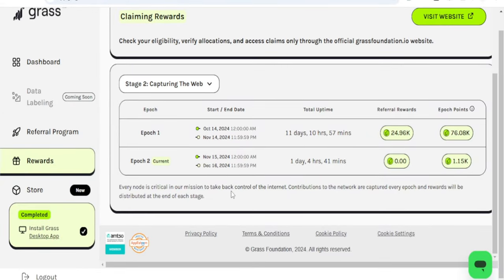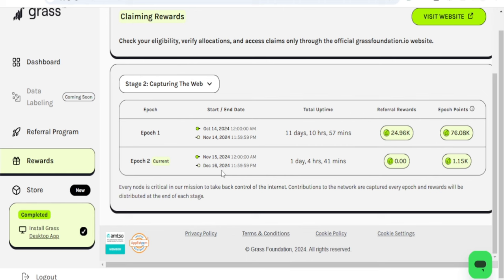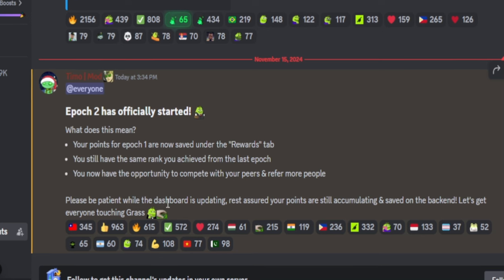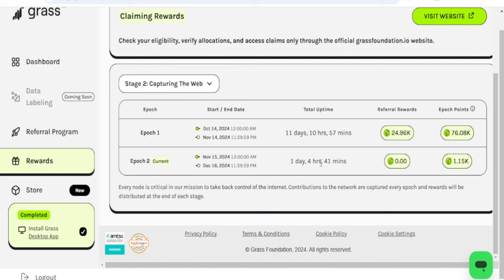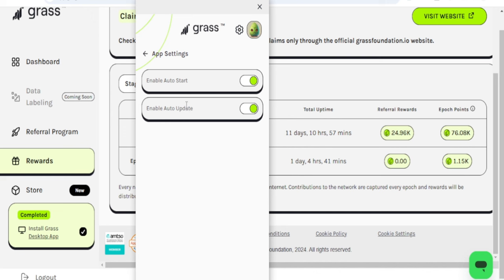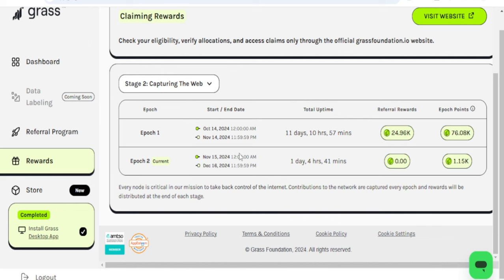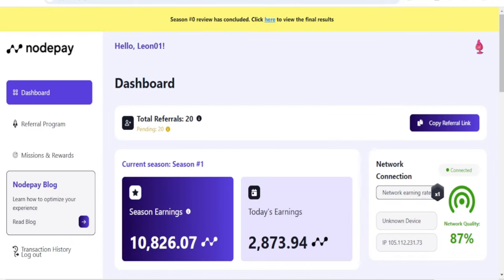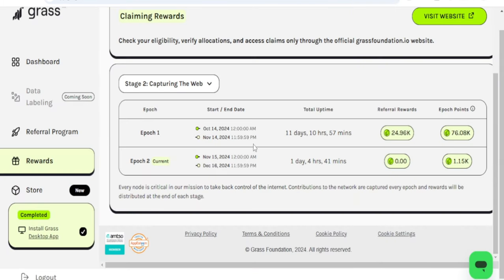$GRASS Airdrop Latest Update: (Grass Airdrop EPOCH 2) DO THIS NOW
IF YOU MISSED $GRASS AIRDROP SEASON 1 PLEASE DON'T MISS THESE AIRDROPS

TELEGRAM AIRDROP YOU MUST NOT MISS

HOT WALLET
Start Farming Hot Now👇👇